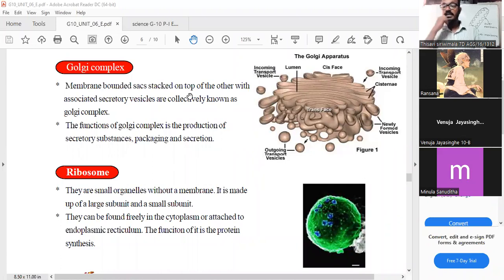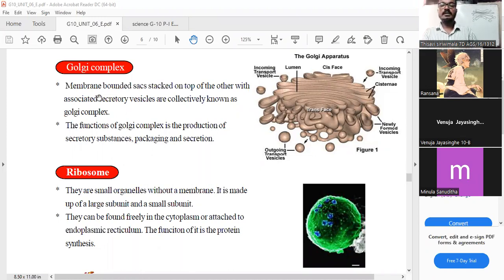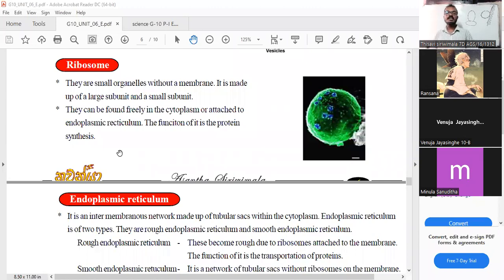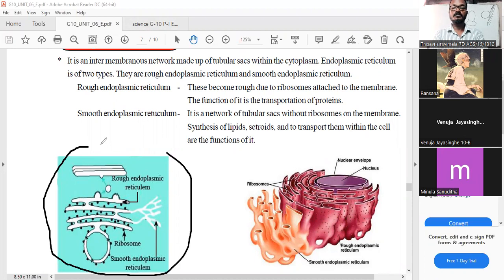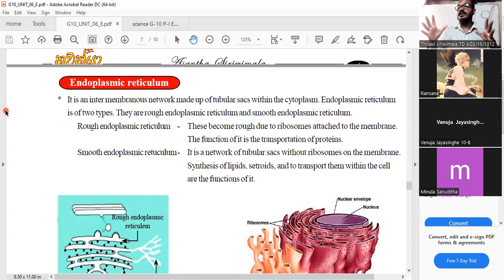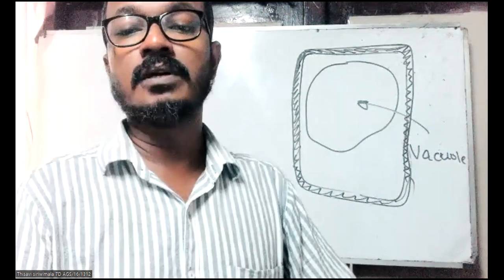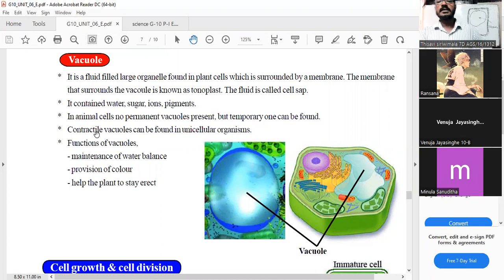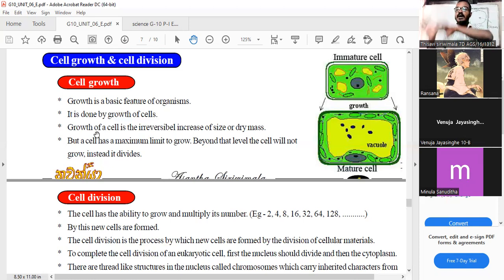Science 10B 05 08 2022 part 02